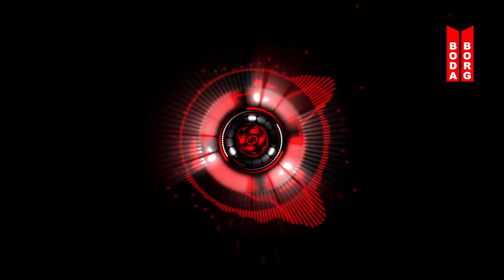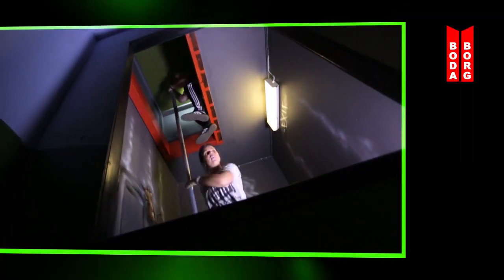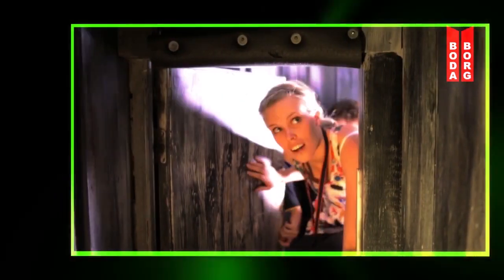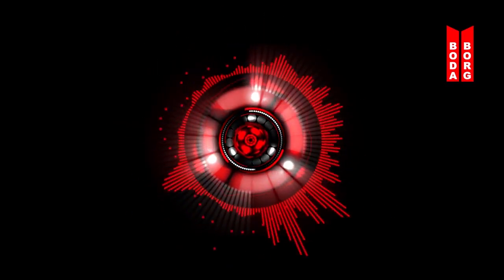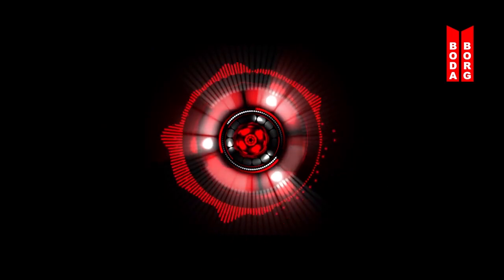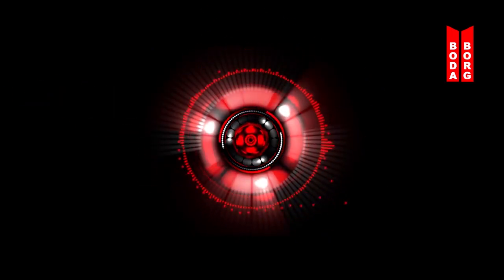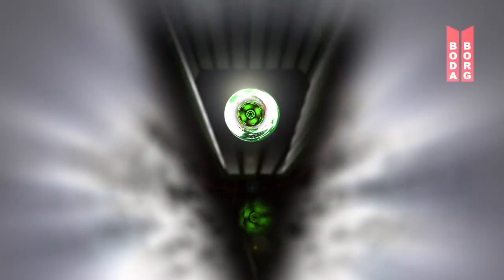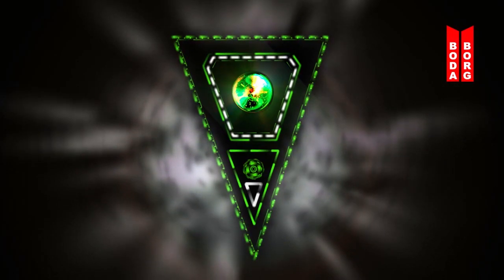Experience the real Quest! 19 missions with 59 rooms.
19 quests in 59 rooms to conquer. In teams from 3 to 5 gamers the missions can be solved.